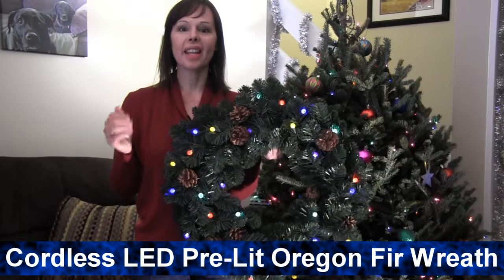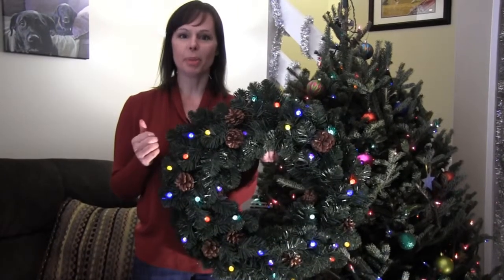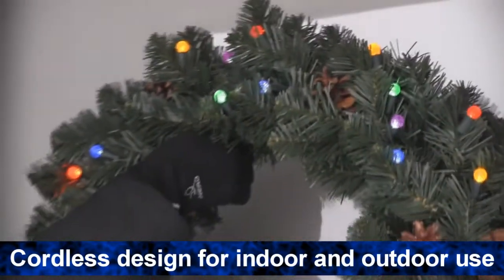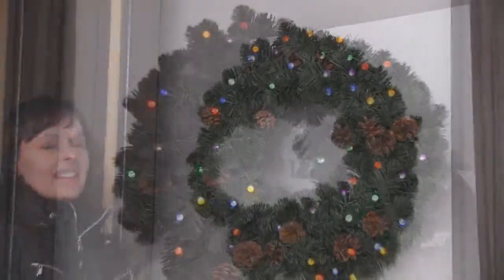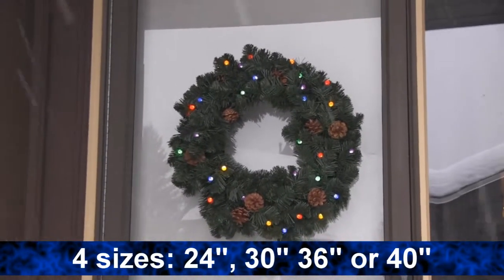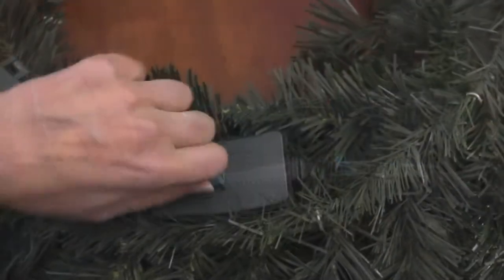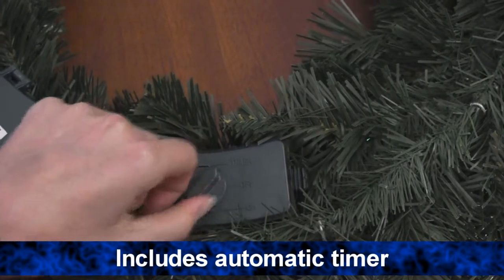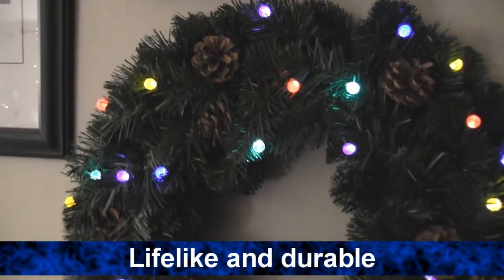Cordless Pre-lit Oregon Fir Christmas Wreath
Video transcript: Hi I’m Anne from Brookstone and today I want to tell you about our Cordless LED Pre-Lit Oregon Fir Christmas Wreath.

It is available in soft white or multi-color LEDs.

Its cordless design lets you hang it anywhere inside or outside.

You can choose from four sizes: 24, 30, 36 or 40 inches in diameter.

Powered by 3D batteries you can turn the wreath on or off or use the timer feature which will turn it on for 6 hours then off for 18 and then repeats.

This life like wreath is perfect for the holidays and durable to last for years to come.

For more information about this and our other great holiday decorations check us out at Brookstone.com.